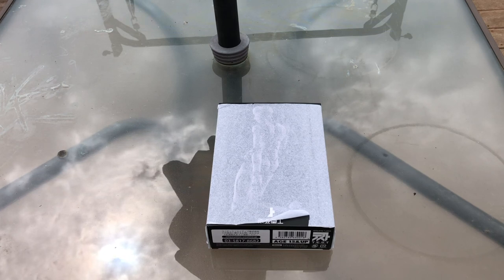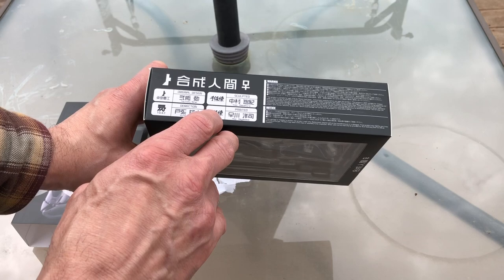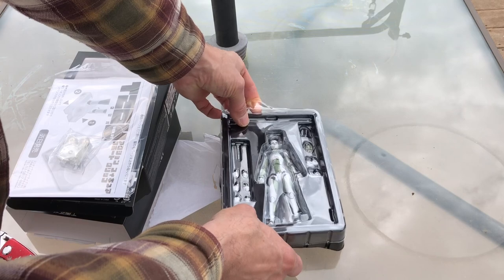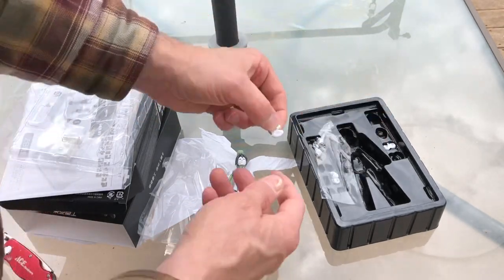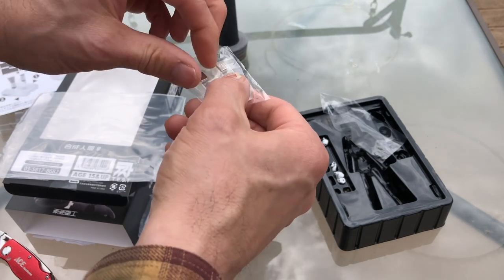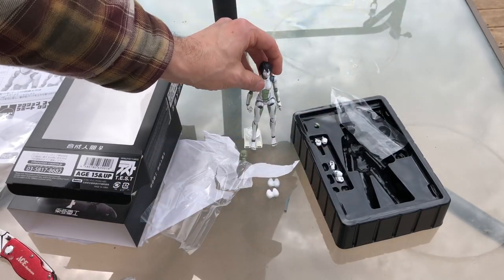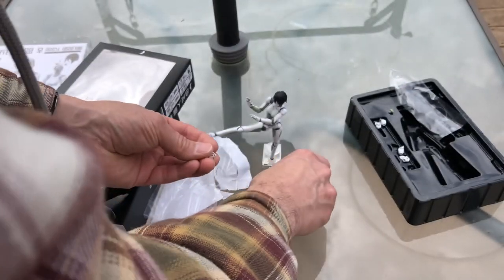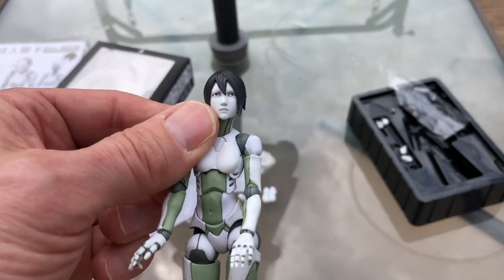Union Creative Synthetic Human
Review of Union Creative’s Synthetic human from the BLAME! manga franchise.

After the video I figured out that the “spike” is actually to position the action figure’s eyes, which can also be posed.